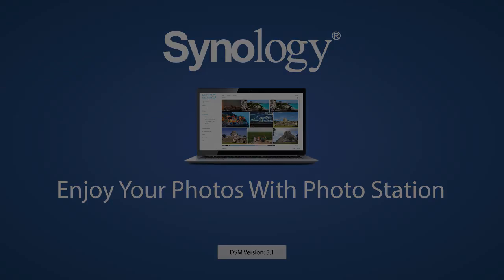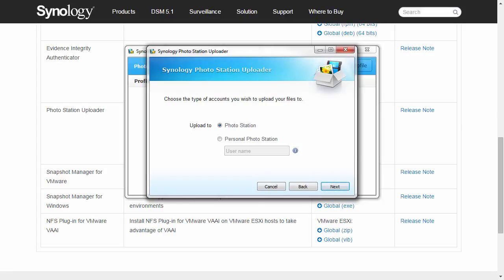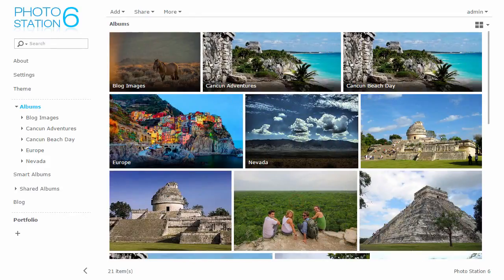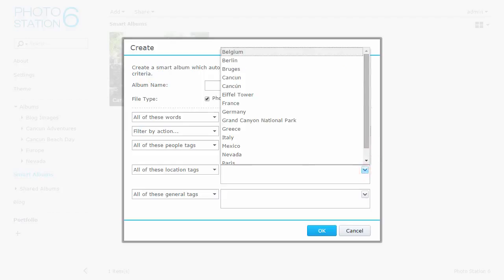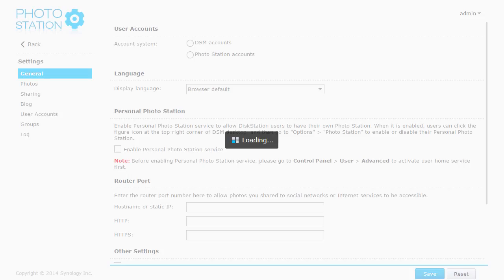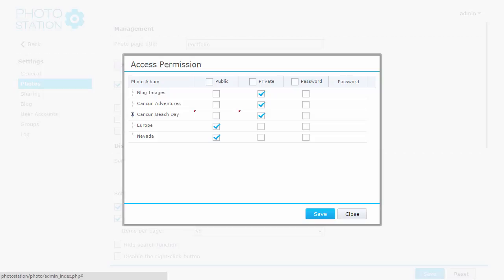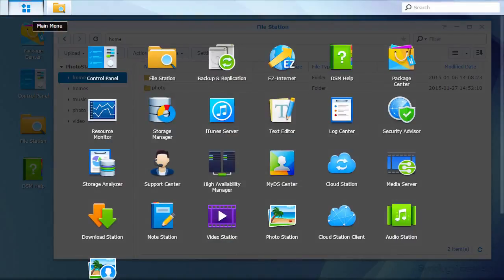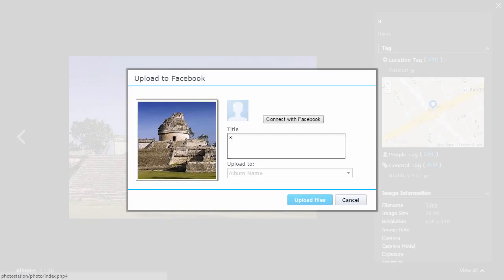Synology - Enjoy Your Photos with Photo Station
Enjoy Your Photos with Photo Station